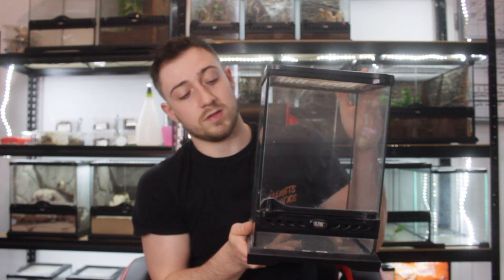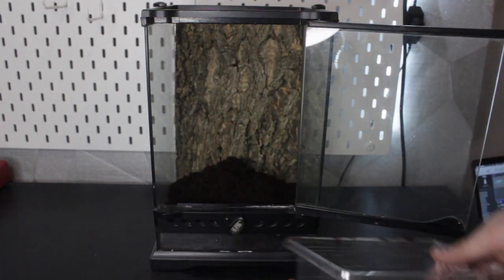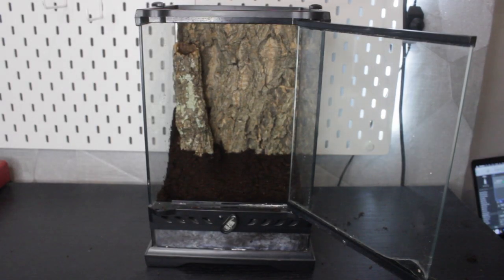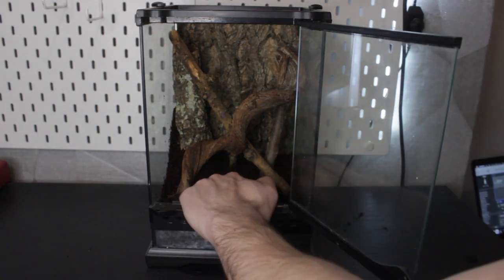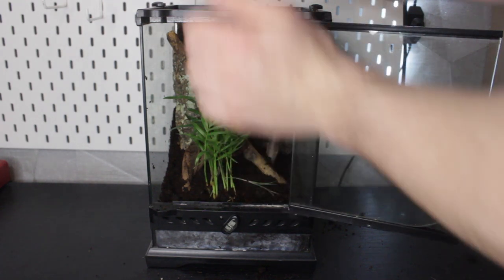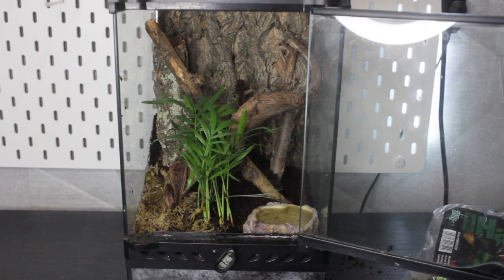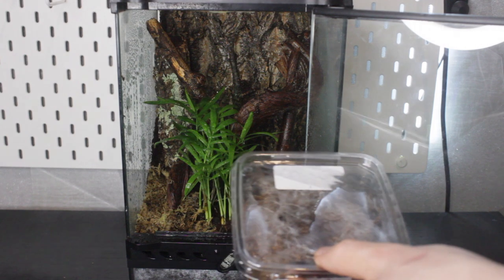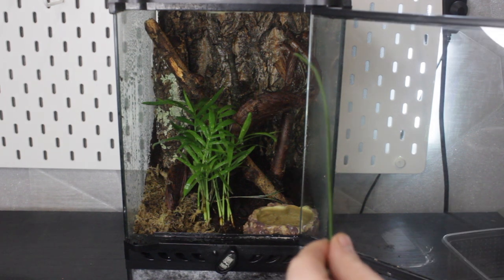New Tarantula! + Building its New Enclosure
Hey everyone I'm sorry its taken me a while to bring out a new video but I'm hoping to be back on track and to start it off I got a new tarantula so in this video ill be showing you what I got and building its new enclosure, check out the video to see how it goes.

(also a disclaimer I kept calling it an old world tarantula it isn't an old world its a new world tarantula, my bad)

Filmed and edited by Jack Elliott